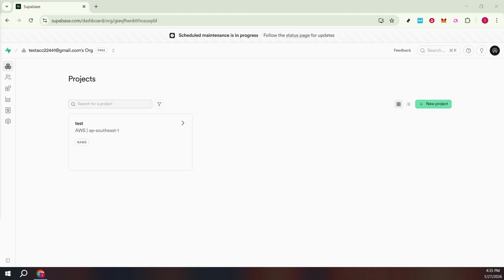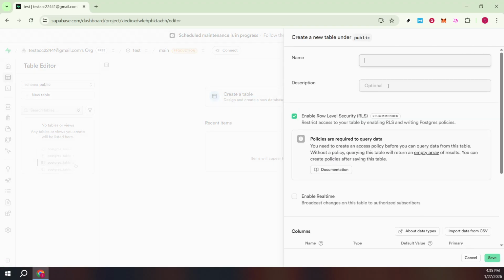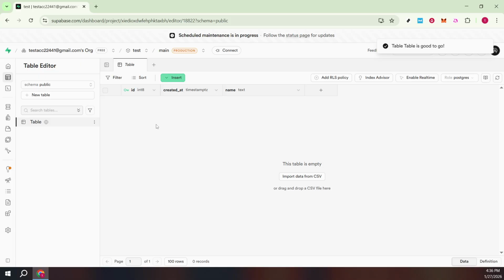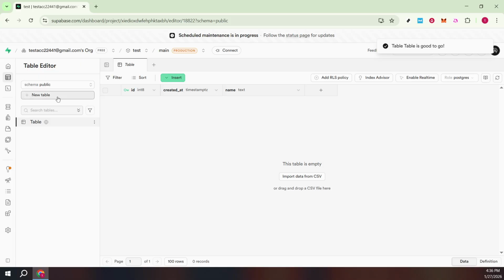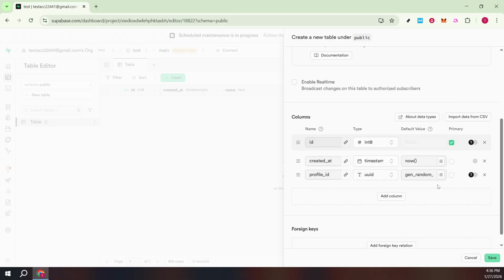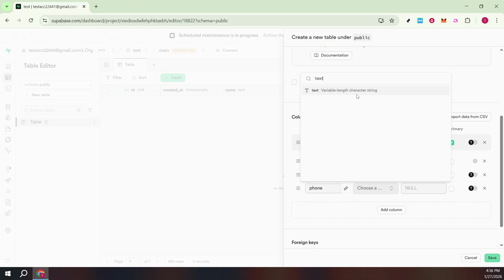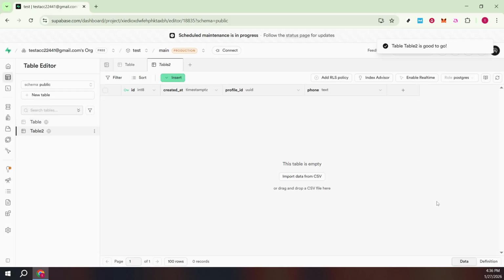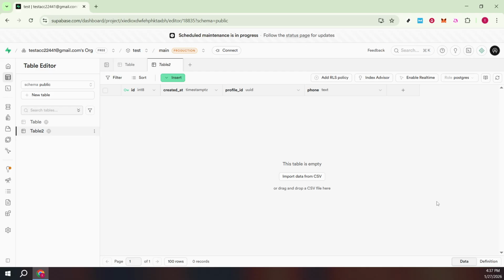How To Create A One-To-One Relationship In A Supabase Dashboard [2026 Guide]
How To Create A One To One Relationship In A Supabase Dashboard